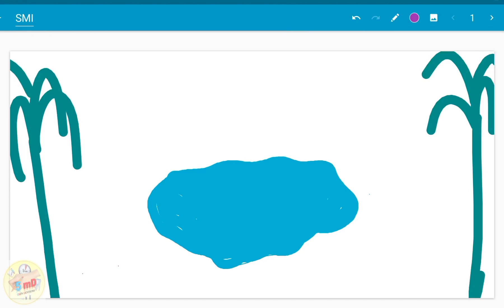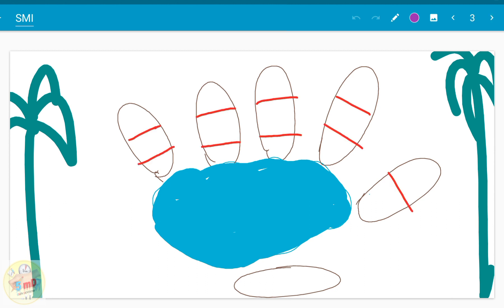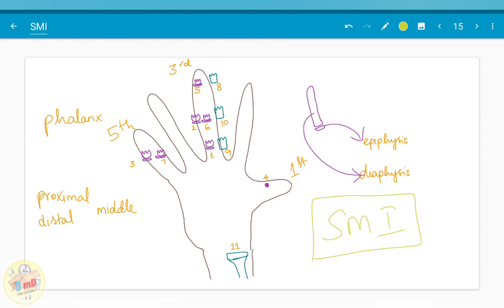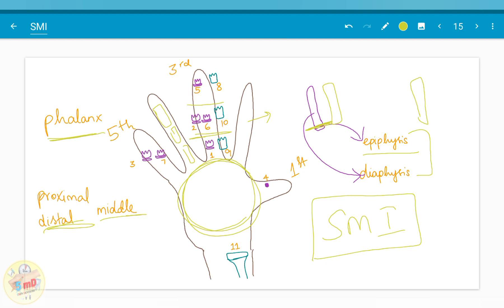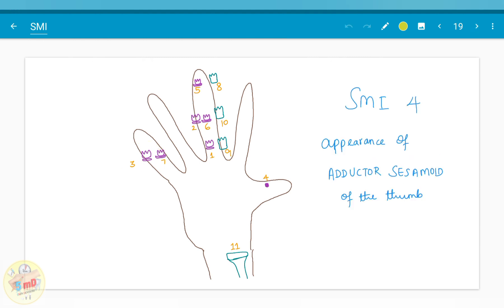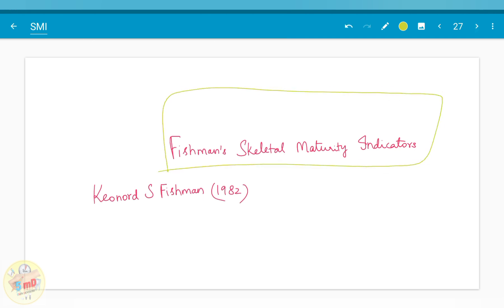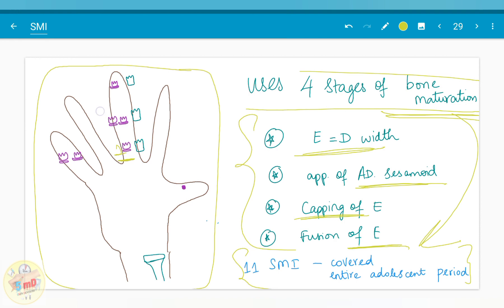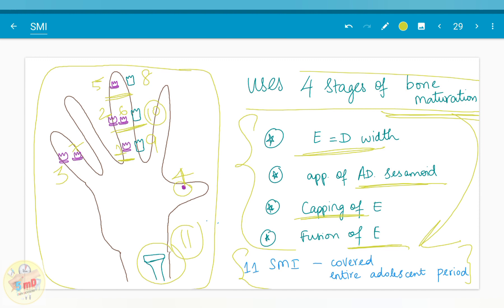Orthodontics - SKELETAL MATURITY INDICATORS - Fishman's - easy notes - mnemonics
In this video let us learn about SMI with a playful story that helps in remembering the facts.